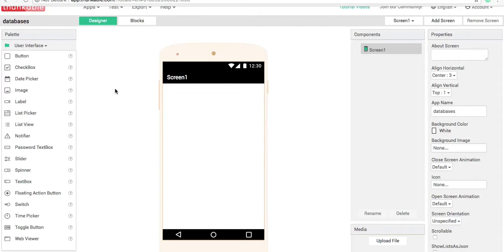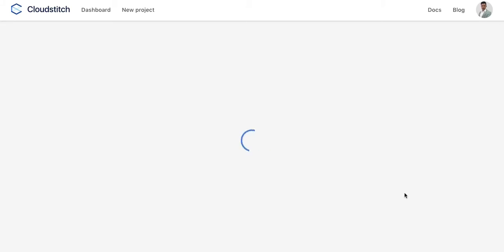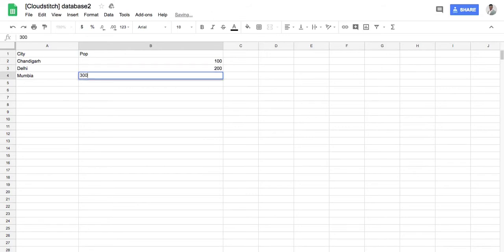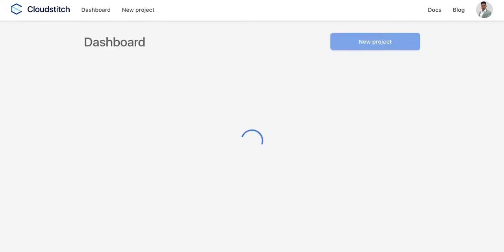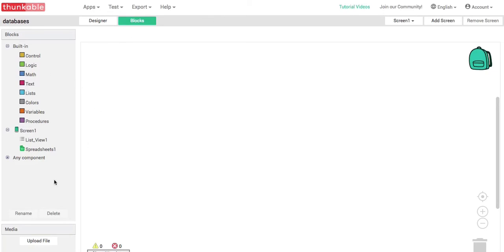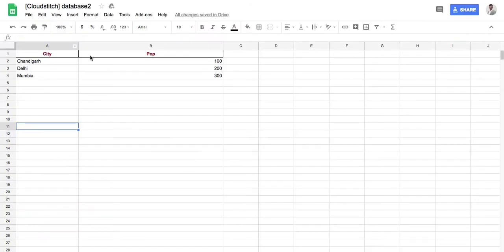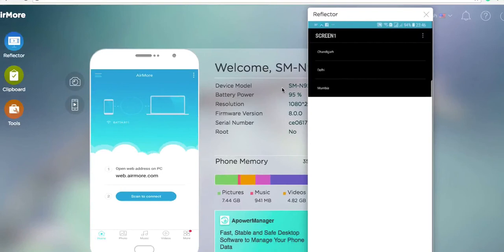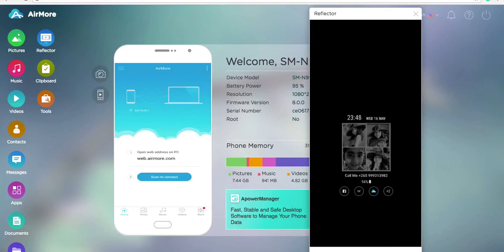Tutorial of Dynamic Mobile App | How To Develop Dynamic Mobile Applications?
Dynamic Mobile Application for Beginners
How To Create Databases in Android Mobile App?
How To Connect Databases with Thunkable Apps?
How does "List View" Component work in Thunkable Mobile Applications?
How To Use List View Component in Mobile Applications?
Thunkable Tutorial for Tutorial for Beginners.
How To Develop Mobile Apps?
How To Create Dynamic Application Using Thunkable?
 Demo with Basic Concepts